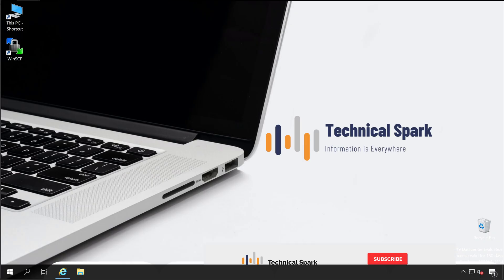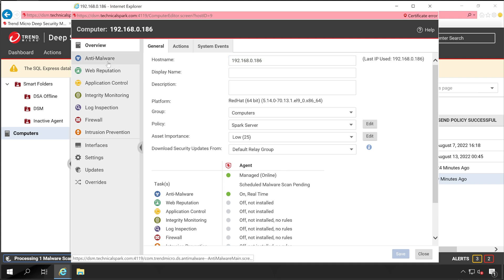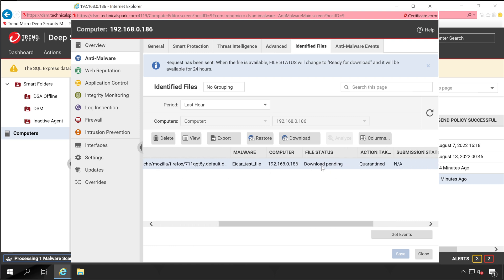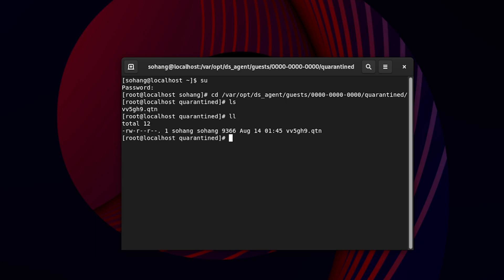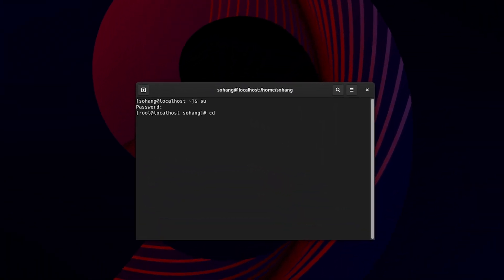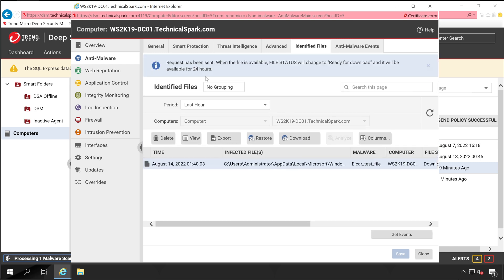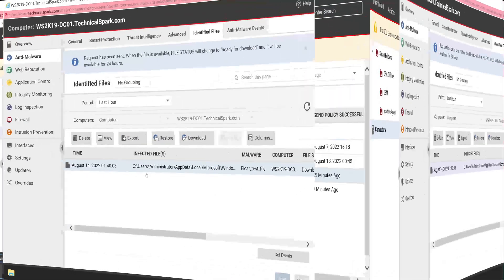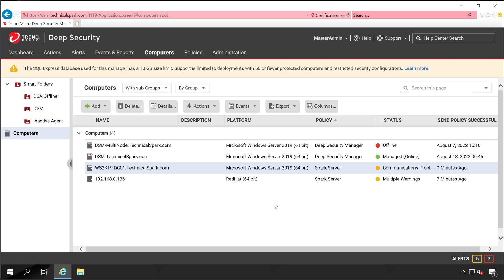Trend Micro Deep Security Quarantined Files View | Download |Restore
In this video you will learn how to view, download & restore Deep Security quarantined files for windows and Linux machine as well as on Deep Security Manager step by step.

Topic Covered:
00:00 Introduction
00:30 Linux Quarantined Files View, download and restore
04:03 Windows Quarantined Files View, download and restore